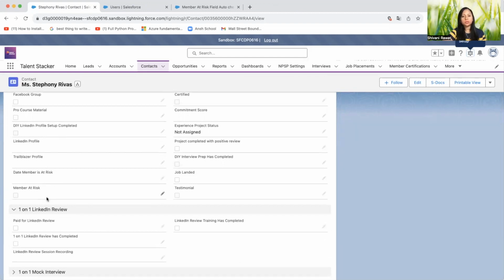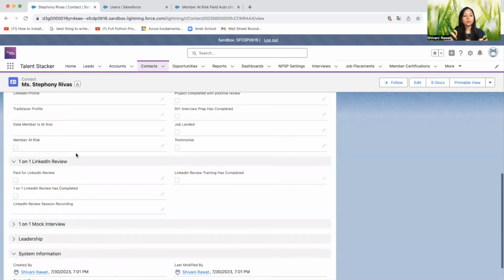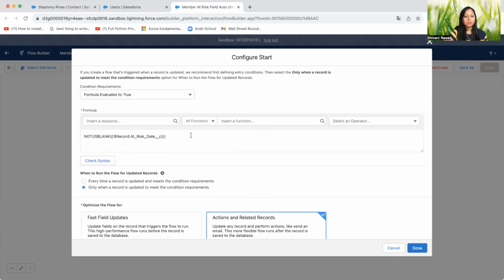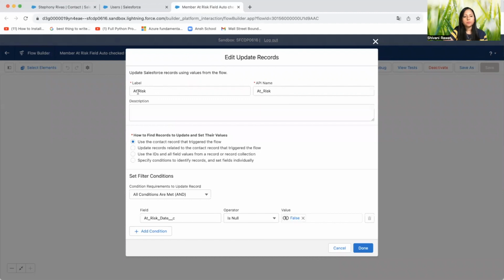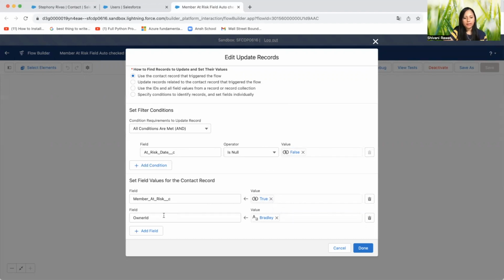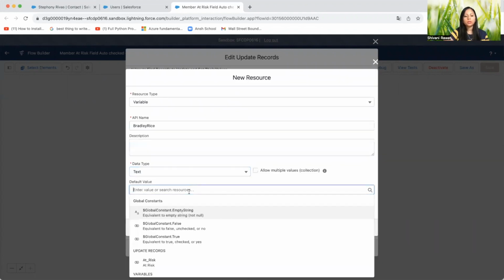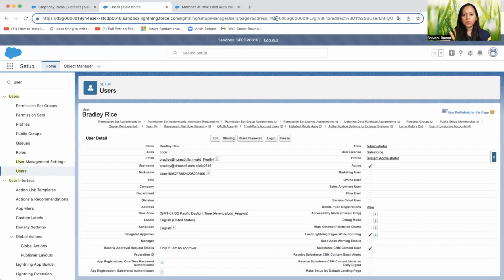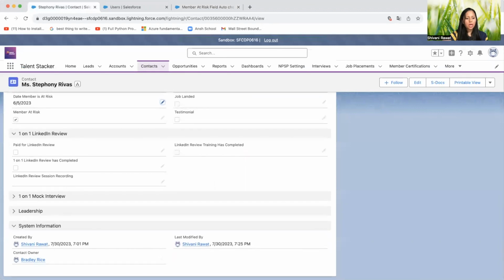Transfer the record from one user to other( Change the record owner)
This video demonstrates the process of changing the contact owner to Bradley Rice when a member is identified to be at risk. Watch as I explain this important feature.